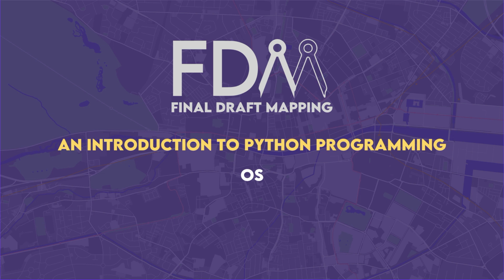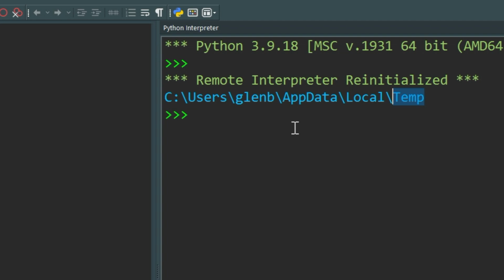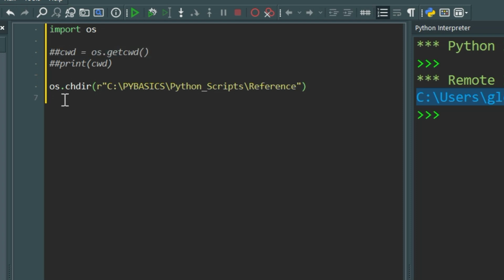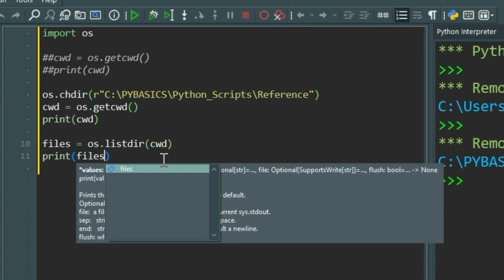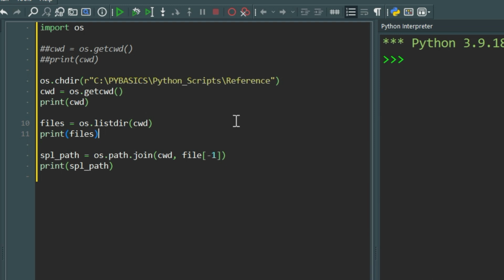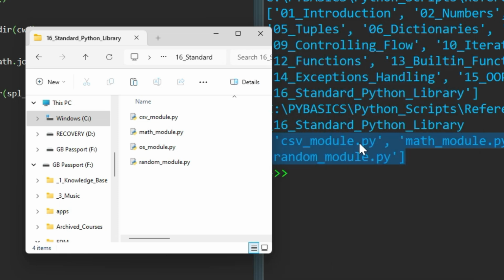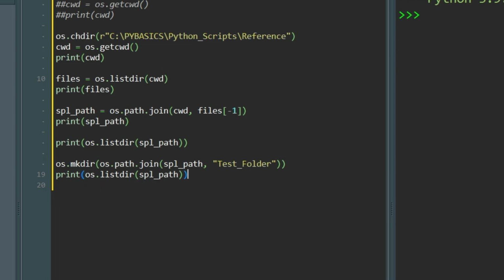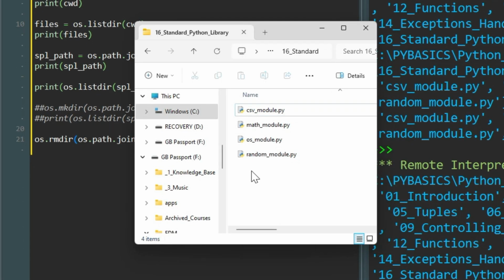1603 Libraries: os Module from An Introduction to Python Programming with a GIS Focus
The os module in Python is a standard library that allows you to interact with the operating system. It provides functions to navigate the file system, handle files and directories, manage environment variables, and execute system commands